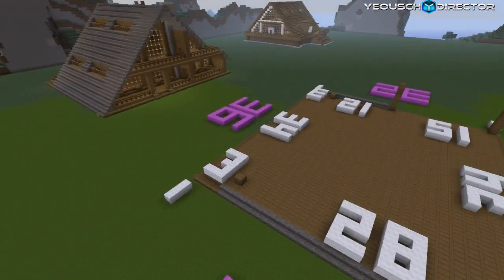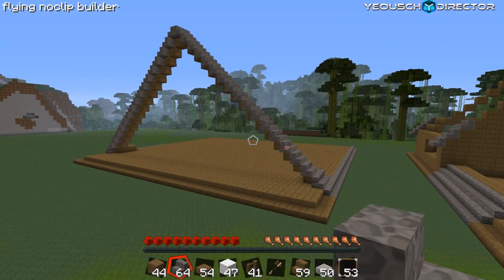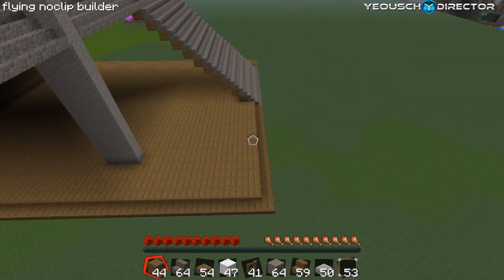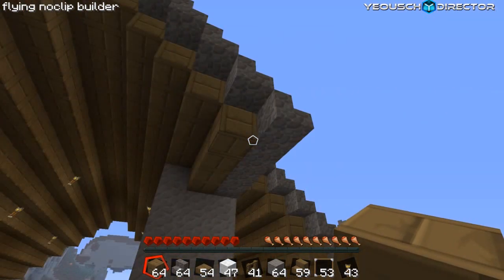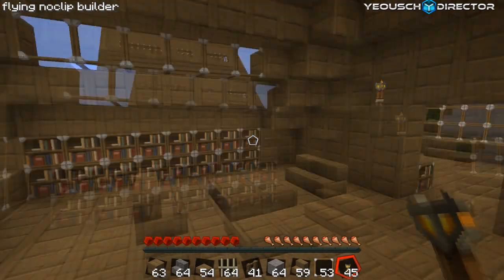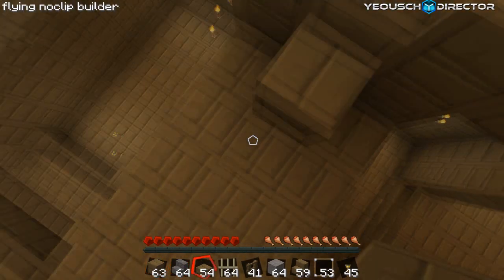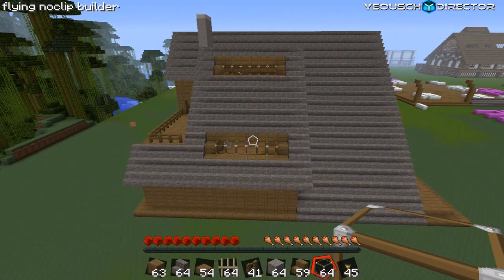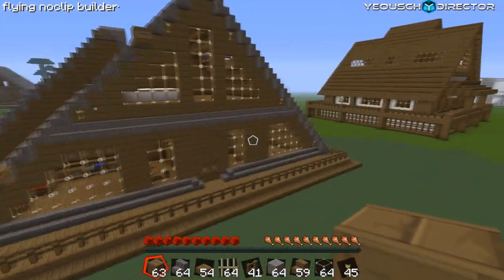MINECRAFT / HYTALE : A-Frame House Tutorial (Series Design 2) with SCHEMATICS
►This tutorial was originally created for Minecraft, but with Hytale now in early access, the mechanics, building logic, and design principles shown here apply directly to Hytale as well.
►If you’re coming from Minecraft or just starting out in Hytale, this guide will help you understand core sandbox concepts like building efficiency, layout planning, survival strategy, and creative design — all of which translate seamlessly into Hytale’s gameplay.

This is design 2 of my A-frame house tutorial series. I have a few designs for these style houses, so I made a tutorial series for them. Each design will have its' own tutorial video. As Designs are added to this series, I will link them with annotations and in this description.

SCHEMATICS FOR ALL 3 designs and smaller versions!